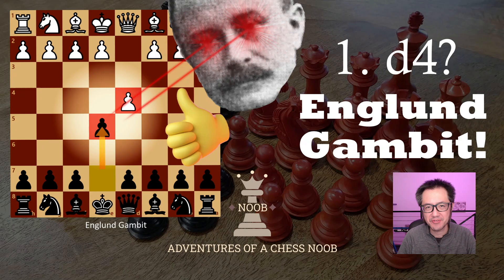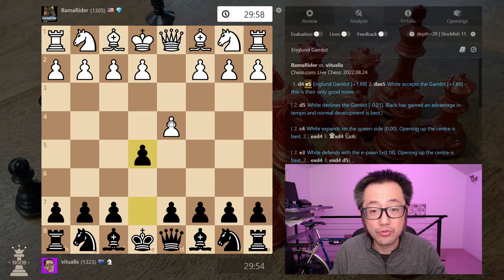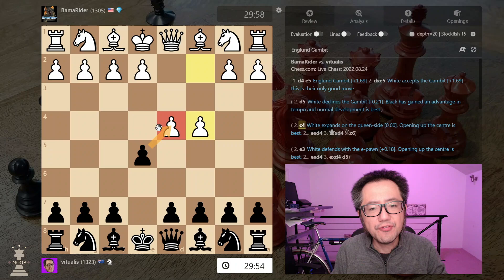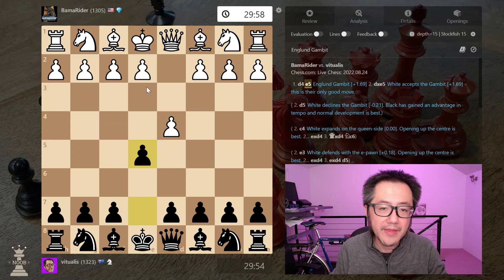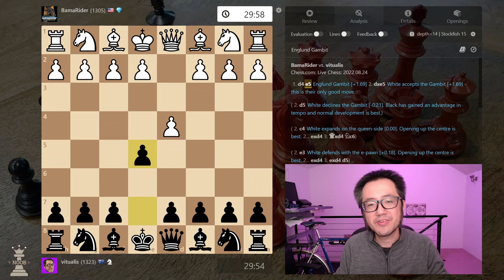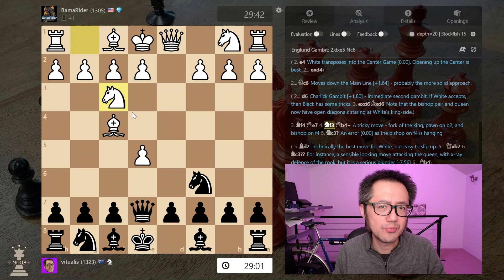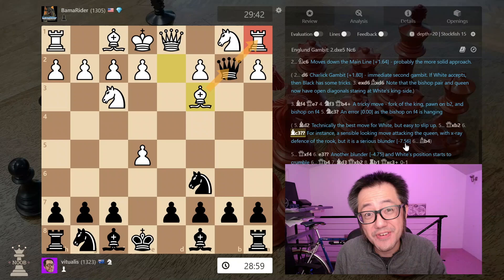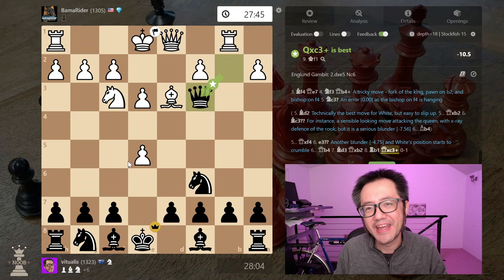Englund Gambit | EPIC WINNING to CRUSH (1. d4)!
The Englund Gambit (1. d4 e5) is a rather spicy and provocative response by Black to White opening with their d-pawn.  I have never enjoyed playing against d4 and the tendency for closed position games.  I have tried using the Slav Defense, and while not doing too badly, have also not done well and not entirely enjoyed the games.  To begin with, it should be noted that the Englund Gambit is objectively unsound from the perspective of computer evaluation and masters level play.  However, in practice at the beginner-intermediate level, it seems to be "fine" with the Lichess community database of lower-rated games of blitz and rapid demonstrating that the win ratio between White and Black are perfectly even.  The reason that might be the case is that the Englund Gambit immediately forces the (1. d4) player out of their comfort zone, and can often transform the game into more open lines.

Historical note: Fritz Englund from Sweden didn't invent the Englund Gambit, but sponsored a themed tournament where all games had to start with the opening now with his name.  The opening itself was developed by Karlis Betinš (who also developed the Latvian Gambit).  However, Englund died shortly after this tournament, and subsequently, his name was forever associated with the Gambit.

The Englund Gambit can be seen as "forcing".  After (1... e5), Stockfish (15 NNUE, depth 40) gives an evaluation of [+1.64], but this is only if White accepts the gambit (2. dxe5).  Pretty much all other moves return to near equality, or even favour Black.

The most common responses (more than 98% of the time) by White against the Englund Gambit are, along with their evaluation by Stockfish:
- Accepting the gambit (2. dxe5) - 62% [+1.64]
- Declining the gambit (2. d5) - 13% [-0.21]
- Expanding on the queen-side (2. c4) - 7% [0.00]
- Defending with the e-pawn (2. e3) - 6% [+0.18]
- Developing the king's knight (2. Nf3) - 4% [-0.31]
- Defending with the c-pawn (2. c3) - 4% [0.00]
- Transposition into the Center Game (2. e4) - 2% [0.00]

The video contain and PGN contains suggestions on how to play should White opt to not accept the gambit.  The general ideas here is to capture the d-pawn if the opponent allows it and then develop.

Englund Gambit Accepted
This is, by far, the most common line and also the only line where White has a categorical advantage.  From this position, Black now has two good options.

The first is the Hartlaub-Charlick Gambit (2... d6), sometimes just called the Charlick Gambit (though this is also used as an alternative name for the Englund Gambit itself).  Charlick was the second Australian chess master so I have a preference of just calling it the "Charlick Gambit"!  Why play an immediate second gambit [+1.80]? The idea here is that if White accepts the second gambit pawn (3. exd6), then Black can capture back with the bishop (3... Bxd6) and Black now has an advantage in development. Furthermore, Black's bishop pair and queen now have a powerful open diagonals looking at White's king-side.  Admittedly, this is a bit too dubious for my taste though Black has a slight win advantage (49%) over White (47%) according to Lichess.

The second is entering the Main Line of the Englund Gambit (2... Nc6), and in my view, is a bit more robust.  The response by White is also semi-predictable.  By attacking the pawn on e5 with our knight, the logical and best move by White is to defend that pawn, with developing either the knight (3. Nf3) or bishop (3. Bf4).  These account for 80% of responses.  Against both, we place more pressure on the pawn with developing our queen (3... Qe7). White will now usually develop the other other piece to add another defender to the pawn.

And now, we have a move that is can be tricky for White to navigate and easy to make a mistake.  We play the aggressive dynamite move (4... Qb4+), a fork of the bishop on f4 and the pawn on b2, with check!  White is still technically ahead, but one slip and they can end up losing material!  Even if the opponent plays the best response (5. Bd2), there is an easy trap to fall into for the unprepared. For instance, after the queen captures the hanging b-pawn (5... Qxb2),  White appears to have a clever and sensible move (6. Bc3) attacking the queen with x-ray defence of the rook.  It almost even seems that the Black queen could get trapped.  However, this is an illusion as Black has a savage follow up move (Bb4), pinning the White bishop to the king.  Black is completely lost in this position with a Stockfish evaluation of [-7.56].

After (4... Qb4+) in the Main Line is often where White will make a mistake. My opponent blocked the check with their knight (5. Nc3), which hung their bishop. Their position completely collapses soon afterwards.